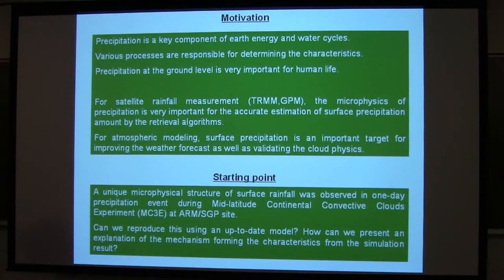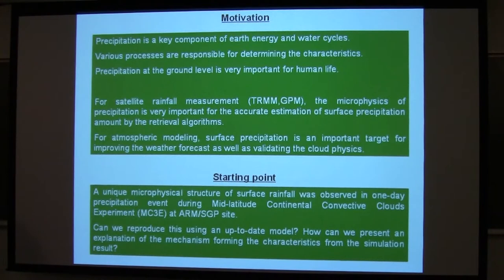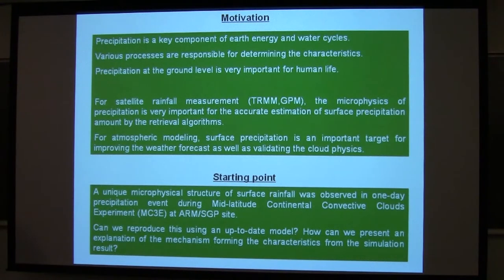SoMAS / ITPA - WRF-SBM Simulation for the Two Distinct Modes in a One-day Rainfall Event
Takamichi Iguchi from the NASA Goddard Space Flight Center in Greenbelt, MD speaks to SoMAS on Wednesday October 30, 2013.

Topic: "WRF-SBM Simulation for the Two Distinct Modes in a One-day Rainfall Event During Midlatitude Continental Convective Clouds Experiment"

ABSTRACT:
Microphysical structure of precipitation at the ground is of interest in developing cloud microphysical models, in terms of improving forecast accuracy of the surface precipitation rate as well as validating the cloud microphysics. Unlike widely-used bulk cloud microphysics, spectral bin microphysics (SBM) allows prediction of hydrometeor particle size distributions and subsequently explicit representation of the precipitation microphysical structure. Analysis and verification of the ground precipitation microphysics can be a new application of the simulation to show possibilities of the up-to-date models.

This study reports on the analysis of distinct rainfall microphysical structures observed by the surface laser optical Particle Size and Velocity (Parsivel) disdrometers for the one-day rainfall event in central Oklahoma. According to the systematic differences in rainfall rate and bulk effective droplet radius, the sampling data can be divided into two groups; the rainfall mostly from the deep convective clouds has relatively high rainfall rate and large bulk effective droplet radius, whereas the reverse is true for the rainfall from the shallow warm clouds. The Weather Research and Forecasting model coupled with spectral bin microphysics (WRF-SBM) successfully reproduces the two distinct modes in the observed rainfall microphysical structure. The simulation result demonstrates how the cloud physics and the weather condition on the day are involved in forming the unique surface rainfall characteristic.